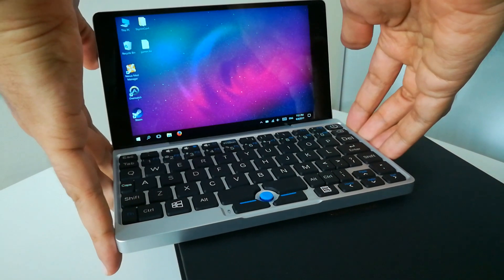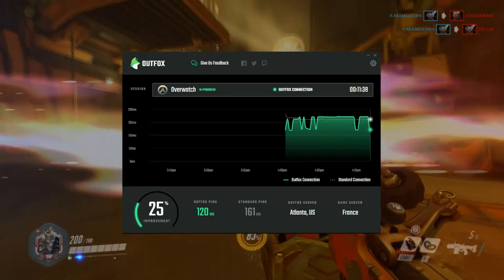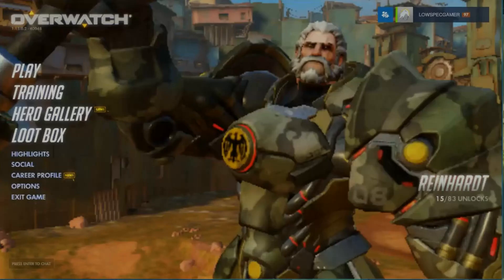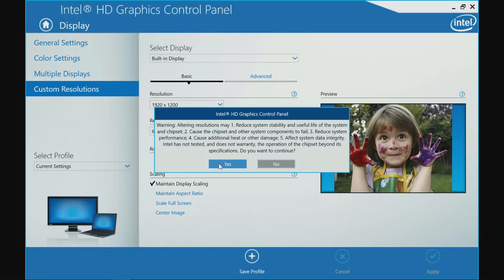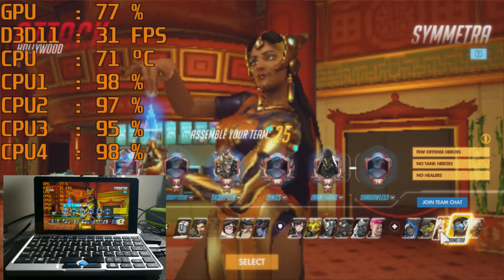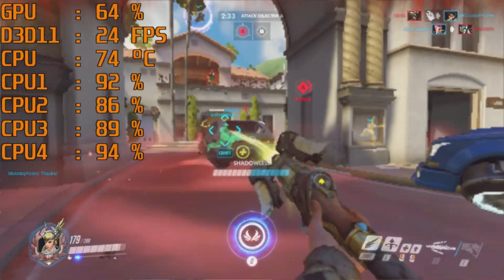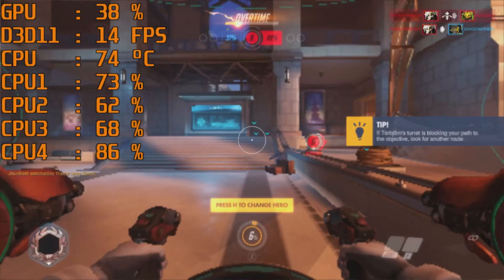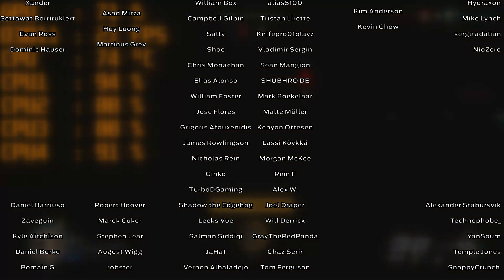Super low resolution Overwatch on an Intel Atom (GPD Pocket with Improved BIOS - IntelHD)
Here is an experiment: let's see if we can use some tools to get decent FPS on Overwatch on the low end GPD Pocket, while still playing fullscreen.

GPD Pocket specifications:

CPU: 1.44GHz Intel Atom X7 Z8750
RAM: 8 GB DDR3
VIDEO: IntelHD Graphics 405